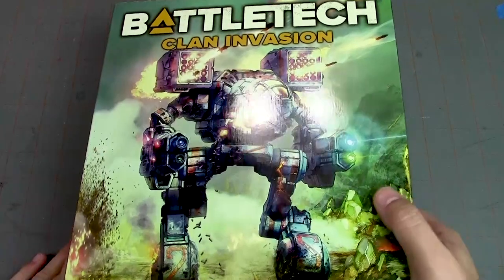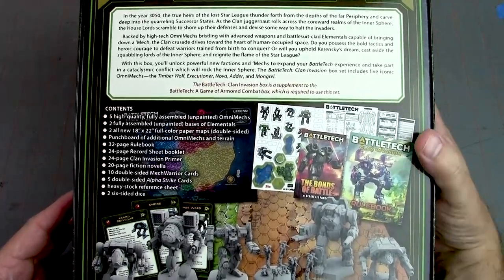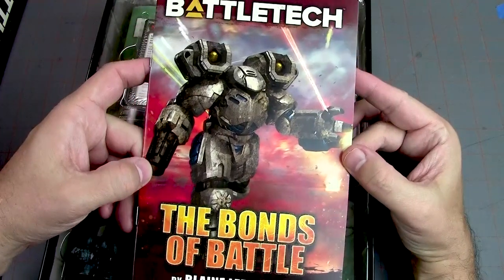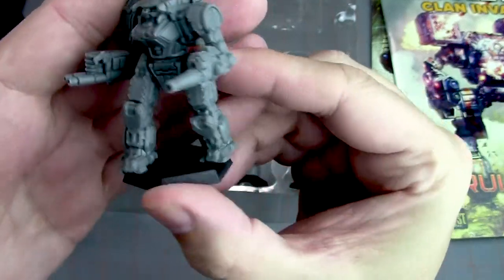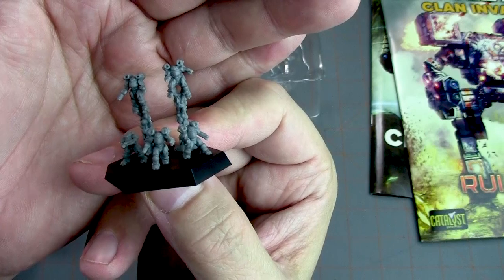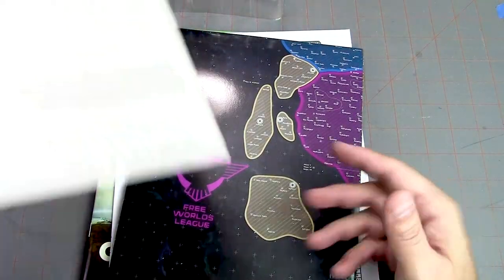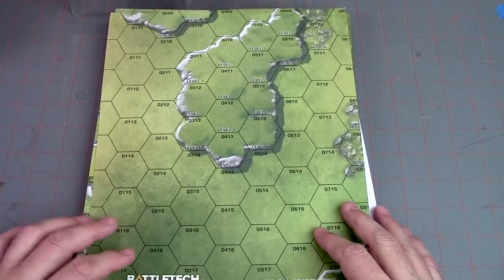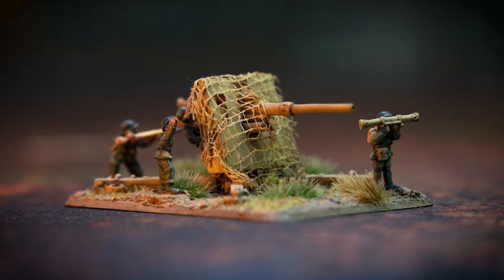Battletech Clan Invasion - Unbox and overview!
Jon continues his look at Battletech, this time the clans invade the inner sphere!